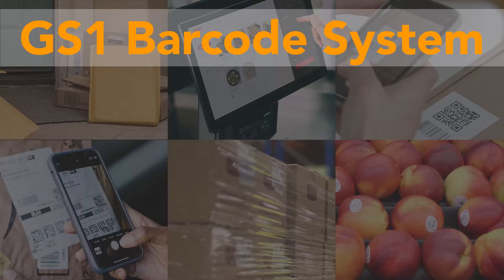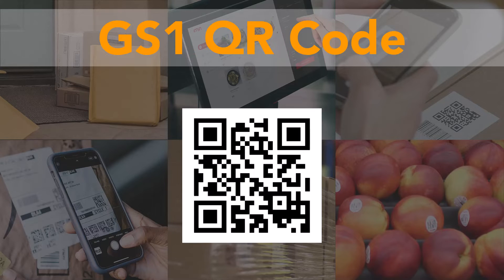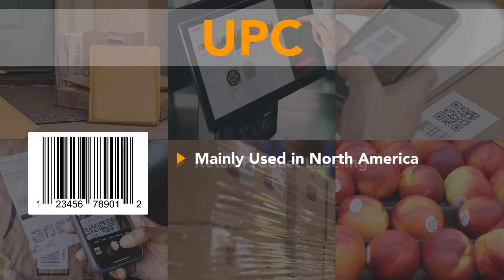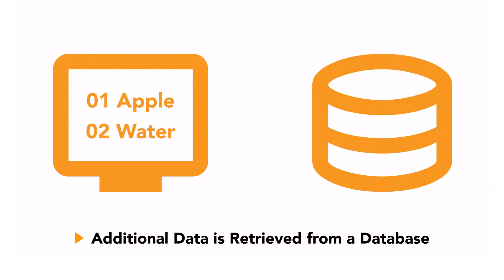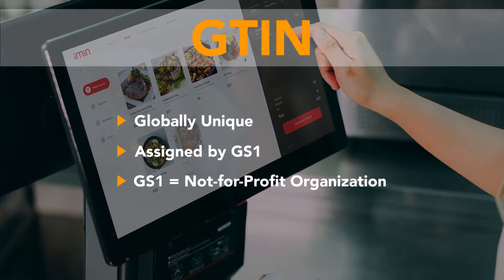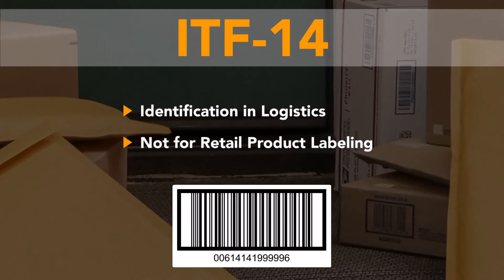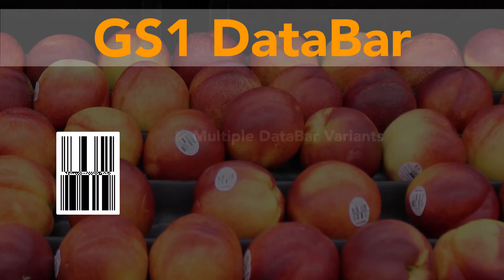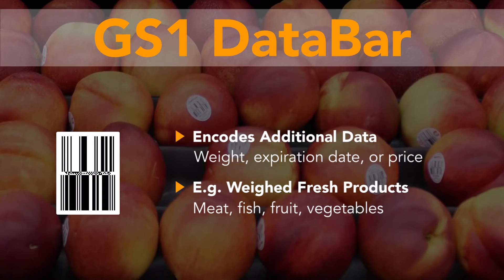Discover the GS1 Barcode System - Part 1: Overview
- This video provides an overview of the barcodes and 2D codes used in the GS1 barcode universe, explaining fundamental use cases and detailing basic terms. A second video delves into the proper creation of GS1-128 codes.

The choice of barcode type is determined by the application:

✴️ EAN and UPC
For retail product labeling, EAN codes, primarily utilized in Europe, and UPC codes, commonly employed in North America, take precedence. EAN, an acronym for "European Article Number," and UPC, which stands for "Universal Product Code," serve as standardized identifiers for streamlined inventory and sales management.

These codes are scanned by the Point of Sale system, abbreviated as POS system - for example, the scanner at a supermarket's checkout. Encoded is a unique product identification - the GTIN or "Global Trade Identification Number." Any additional data such as item description or price is retrieved by the POS system using this GTIN from the market's database or the cash register.

➡️ Important! A GTIN must be unique worldwide. GS1, a not-for-profit organization, is responsible for assigning GTINs. If you need GTINs for product distribution in retail, contact the GS1 organization in your country

The focus of the remaining barcode types is on Supply Chain Management and Logistics applications:

✴️ ITF-14
The ITF-14 barcode is used in logistics and distribution for marking trading units or outer packaging (such as cartons or boxes). ITF-14 can't be used for retail product labeling.

✴️ GS1-128
GS1-128 is a Code 128 with a FNC1 codeword at the first position; the structure of the encoded data follows GS1 standards. GS1-128 is used particularly for encoding (variable) product data, identifying logistical units in supply chains, and in healthcare. In the next video, I will show how to create a correct GS1-128 code.

✴️ GS1 DataBar
GS1 DataBar codes exist in various variants and are usually readable with current POS systems. Certain GS1 DataBar code variants, in addition to encoding the GTIN, allow encryption of additional data such as weight, expiration date, or price. Think, for example, of the labeling of weighed fresh products.

✴️ GS1 DataMatrix
The 2D code "GS1 DataMatrix," like GS1 DataBar, can encode data in a structured form. A GS1 DataMatrix differs from "normal" DataMatrix codes by an internal marker with a special FNC1 codeword; the structured coding of data follows the Application Identifier Standard of GS1. I explain AIs, also called application identifiers or data identifiers, and FNC1 in the next video.

A GS1 DataMatrix can be applied not only through usual labeling but also through direct marking by laser, engraving, etching, or dotting. The code remains readable even under challenging conditions such as oil, cleaning agents, abrasion, or harsh weather. GS1 DataMatrix is suitable for sensitive applications in the healthcare sector or industrial environments due to the listed advantages.

✴️ GS1 QR Code
Who doesn't know QR codes? These can be read perfectly with smartphones to obtain information about a product or to register for an event (and for countless other purposes). The coding methodology follows that of GS1 DataMatrix.

In the next video, I will explain how to correctly encode structured data in a GS1-128 code

C O P Y R I G H T ©
TEC-IT Datenverarbeitung GmbH, Austria

T R A D E M A R K S
GS1® is a registered trademark of the GS1 organization in various countries.
QR Code® is a registered trademark of DENSO WAVE INCORPORATED in the United States and other countries.

I M A G E C R E D I T S